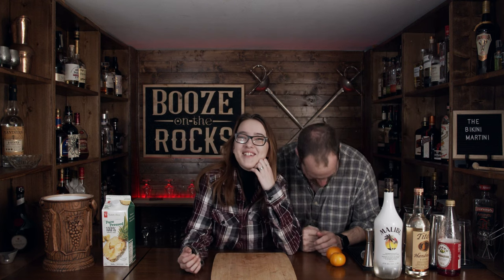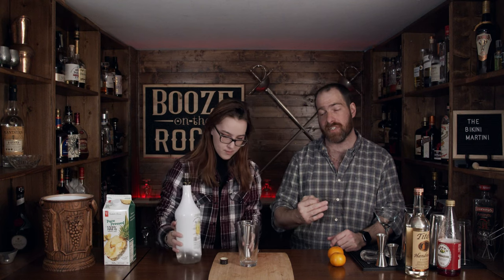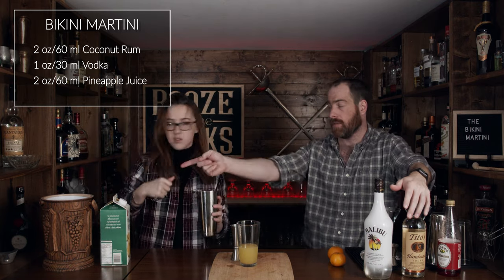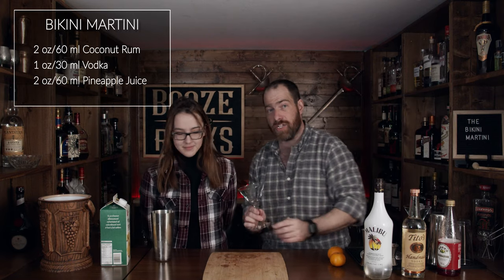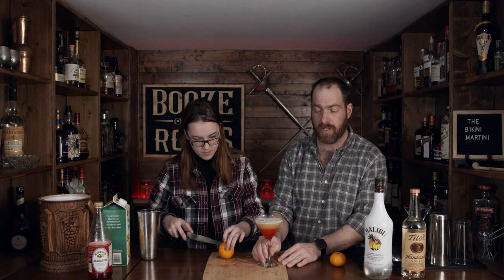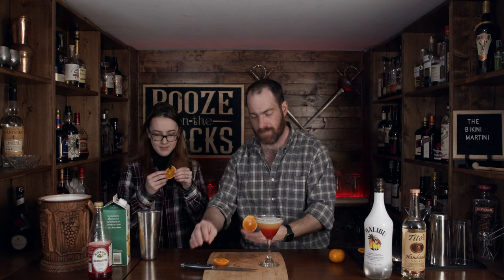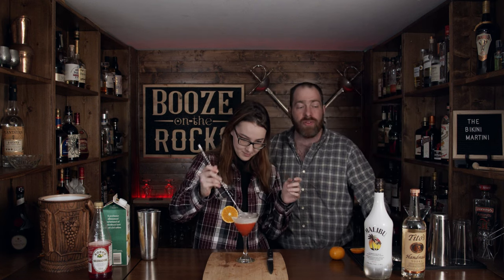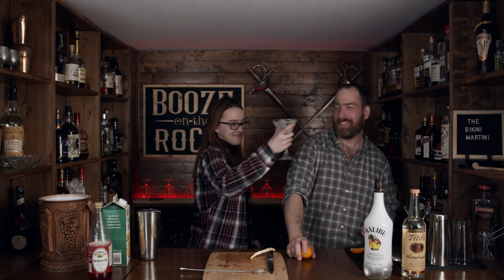How To Make The Bikini Martini | Coconut Rum Drinks | Booze On The Rocks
Today on Booze On The Rocks I show you how to make the Bikini Martini.  This is one of those coconut rum drinks that is so easy to make and tastes great. The Bikini Martini is simple and it tastes great. And it looks awesome.

BAR TOOLS

Boston Shaker

Bikini Martini

2 oz/60 ml Coconut Rum
1 oz/30 ml Vodka
2 oz/60 ml Pineapple  Juice

Method

1. Add the first three ingredients into the shaking tin.
2. Shake with ice for 10-15 seconds.
3. Pour into Martini Glass.
4. Pour Grenadine slowly into the center so.
5. Garnish with a slice of orange.